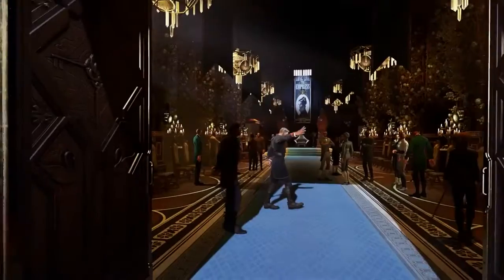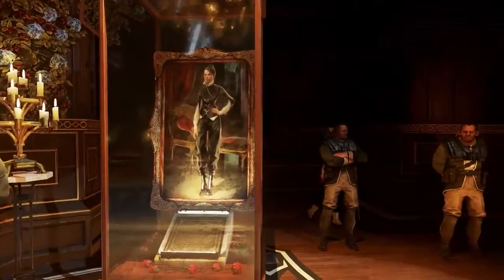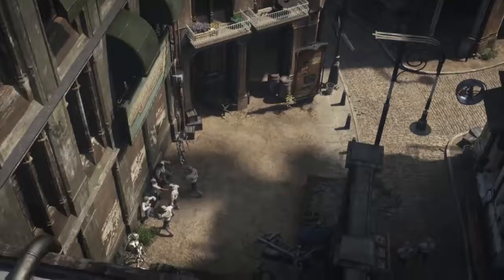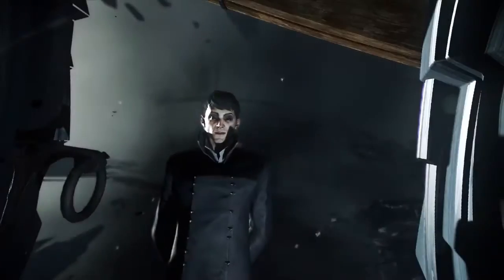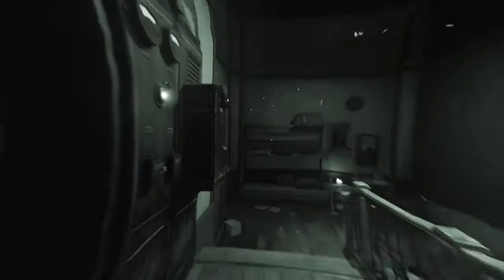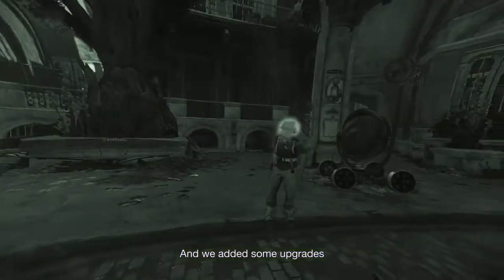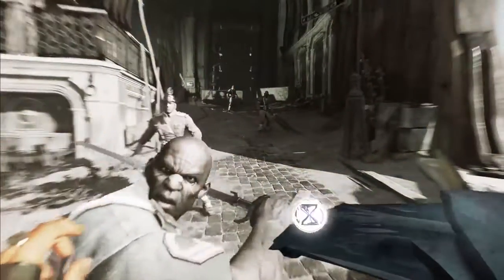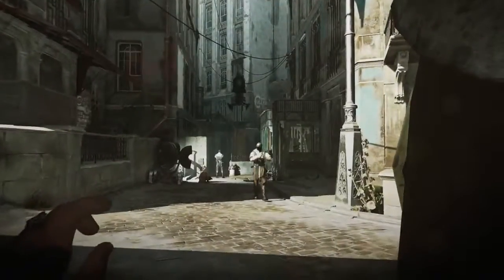Dishonored 2 – Corvo Attano Spotlight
Share To Your Friend To Help The Channel Grow Up